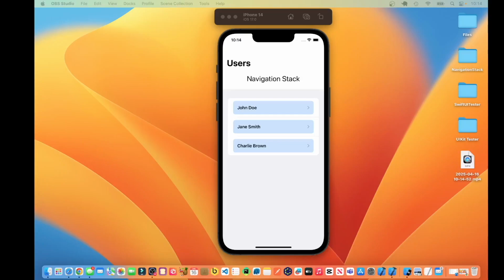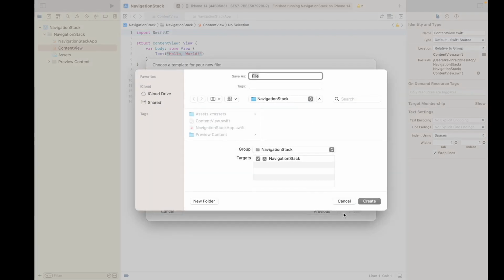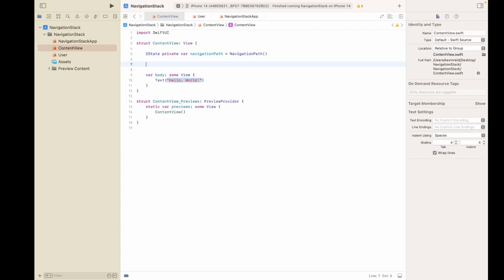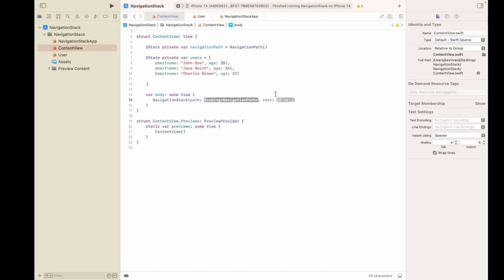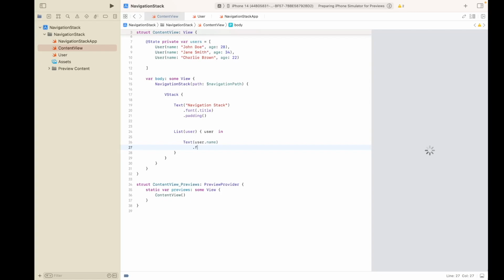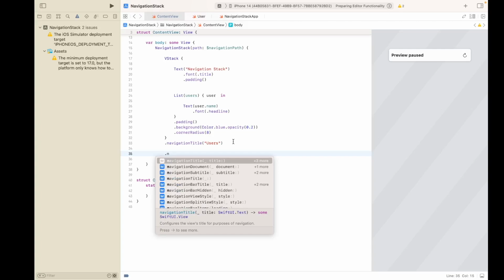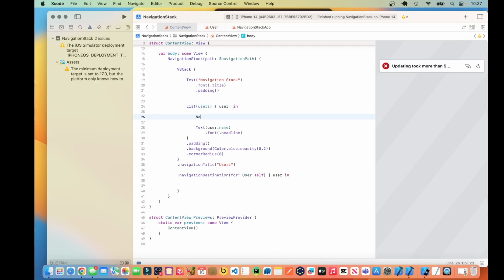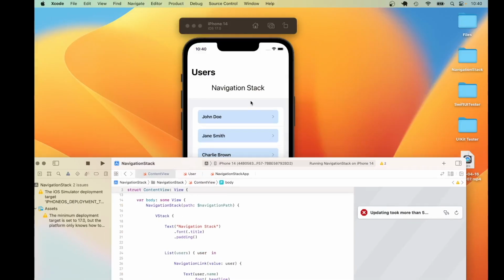SwiftUI NavigationStack — Master iOS Navigation Made Simple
Learn how to master the new NavigationStack in SwiftUI for iOS 17. In this step-by-step tutorial, I’ll walk you through how to use SwiftUI NavigationStack the right way – replacing the old NavigationView.
🔥 Whether you're a beginner or levelling up your iOS dev skills, this video will teach you how to manage navigation, push/pop views, use NavigationPath, and make your app’s navigation modern and scalable.
✅ What you’ll learn:
 • How NavigationStack works in SwiftUI
 • How to navigate between views
 • Using NavigationPath for dynamic navigation
 • Best practices for iOS 17 navigation

Happy coding! 😊

3 Git Tower – Simplify your Git workflow with this powerful Git client

1 SwiftUI Mastery: Core Data To-Do List with Notifications, Pie Charts & Address Lookup